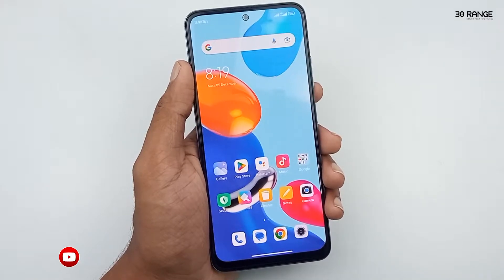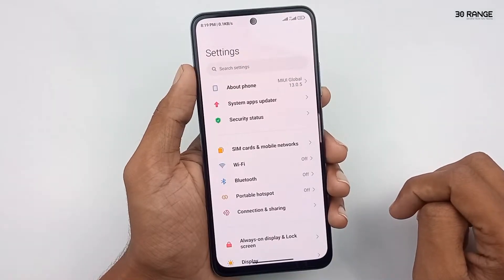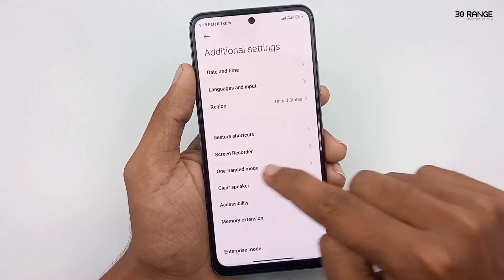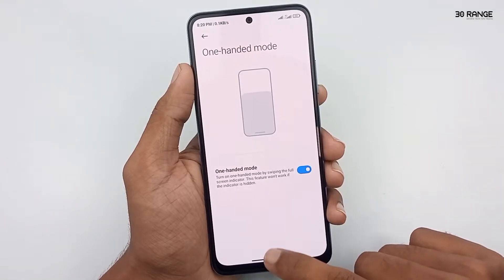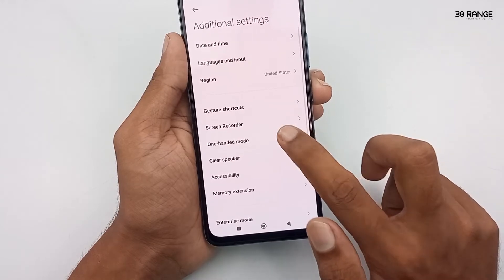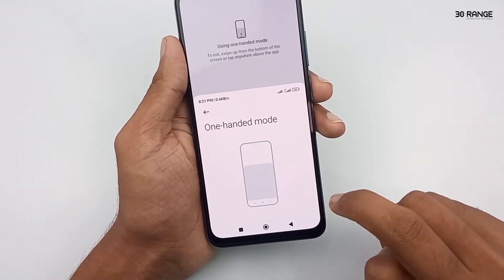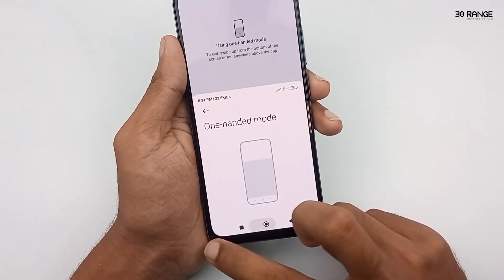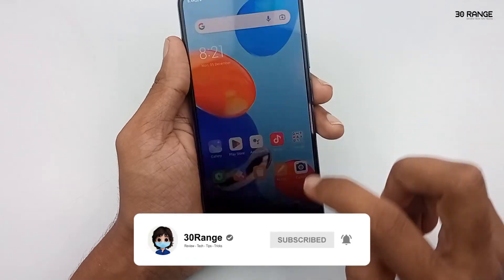How To Enable One Handed Mode - Redmi Note 11